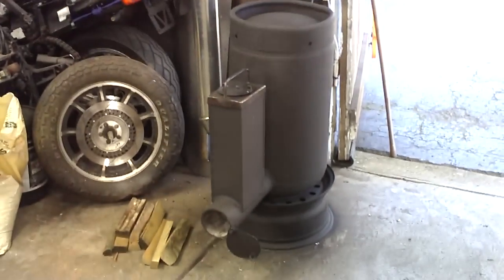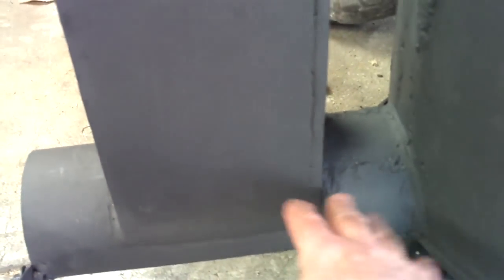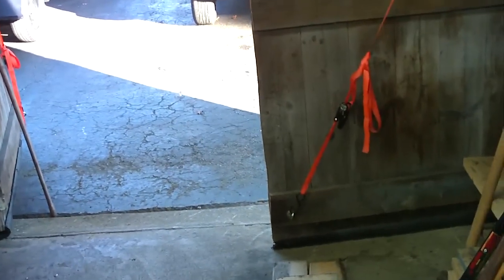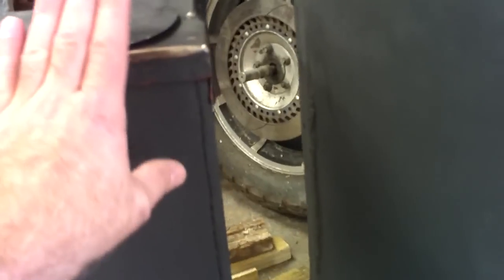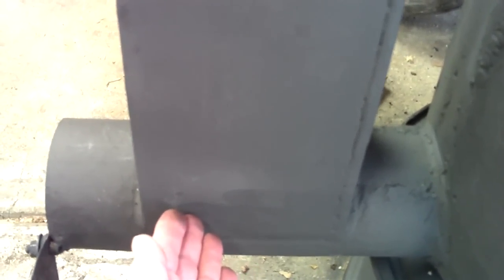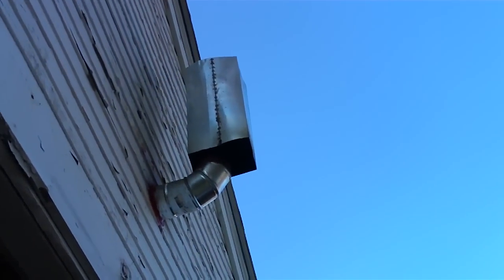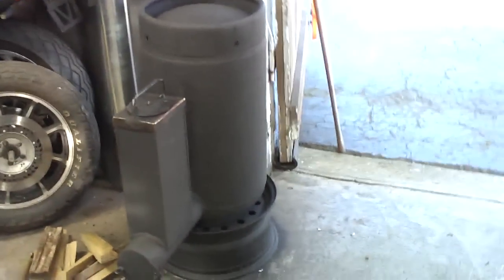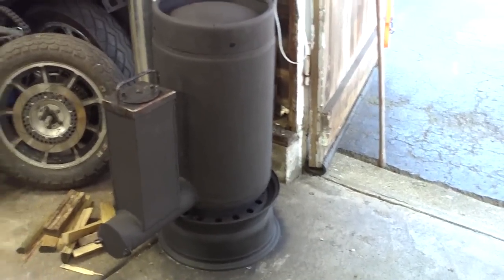Wrap up and final thoughts on my 1'st rocket stove build.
I am pretty much finished with my experimenting and am going to leave this stove as is. It works great and I am very happy with it. I get a tremendous amount of heat with a very small amount of wood and/or pellets. Again, I cannot thank Kevin Bacon and tryin2lhard enough for all the guidance and input on this build. I am getting a total of around 2 1/2 + hrs of usable heat out of 3 or 4 small sticks of wood ( 1"x1" x 10" long ) and less than 16 oz of pellets. It takes about 10 minutes to get up to operating temp, and will hold a nice bed of coals at the end of the burn ( what I would consider the end of usable heat ) for another 30 minutes. So total time from first starting it, to a decent bed of coals at the end with the top of the stove body starting to cool, would be around 3 1/2 hrs with the material listed above. Not bad! I think I have hit my mark of max BTU's with a minimum amount of wood/pellet input. I cannot say it enough, I'm happy!